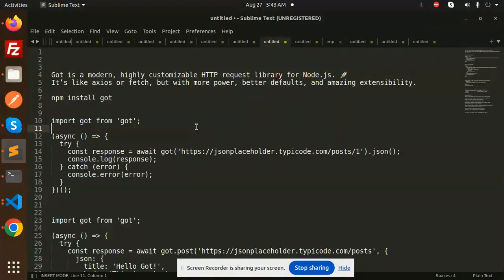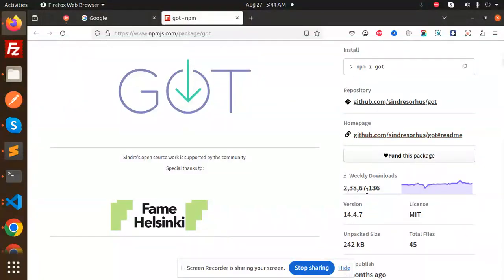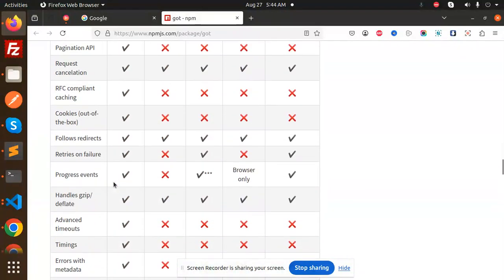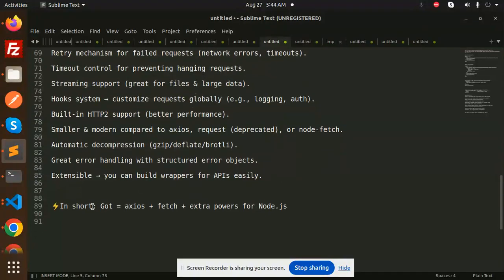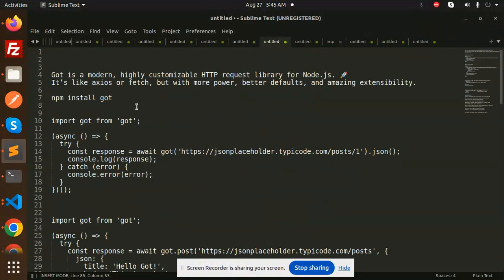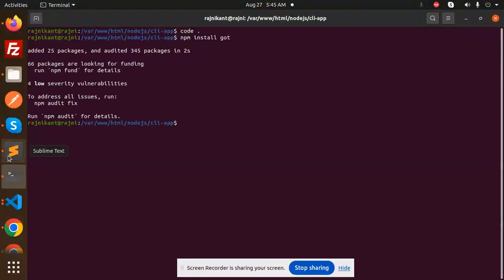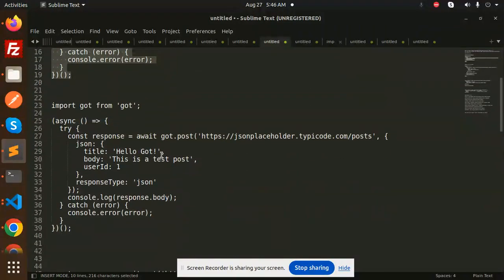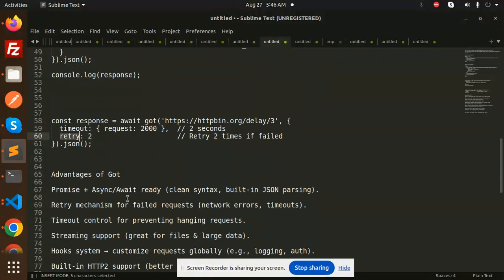🚀 Got in Node.js | The Ultimate HTTP Client Tutorial (Better than Axios!)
Learn Got – the modern, highly customizable HTTP request library for Node.js.
In this tutorial, I’ll show you how to make GET, POST requests, handle retries, timeouts, headers, and even stream files with just a few lines of code! 💻⚡

👉 Why use Got?
✅ Built-in JSON parsing
✅ Retry & timeout support
✅ Streaming downloads
✅ HTTP2 ready
✅ Better than Axios & Fetch for Node.js

Perfect for beginners & pros who want clean, powerful, and production-ready HTTP requests in Node.js 🚀

🔥 Watch till the end & level up your backend skills today!

🔥 Got Tutorial | Modern HTTP Requests in Node.js (Step by Step)

⚡ Got vs Axios vs Fetch | Why Developers Love Got in 2025!

💻 Node.js Got Tutorial | Master GET, POST, Retry & Streams Easily

🛠️ Got HTTP Client Explained | Best Axios Alternative for Node.js 🚀

🚀 Got Library Tutorial | Node.js HTTP Requests Made Super Easy

⚡ Make API Calls Like a Pro with Got (Node.js HTTP Tutorial)

🔥 Got Tutorial for Beginners | HTTP Requests in Node.js Simplified

💡 Why Got  Axios & Fetch | Modern HTTP Client for Node.js

📝 Node.js API Calls with Got | JSON, Headers, Retry & Timeout Explained

⚡ Got Library Step-by-Step | Perfect Node.js HTTP Client for 2025

🚀 Got HTTP Requests in Node.js | The Modern Way to Call APIs

Nest